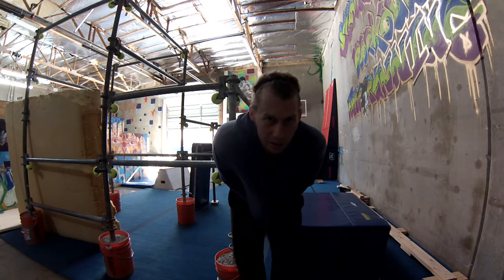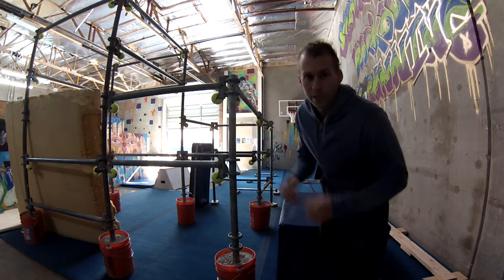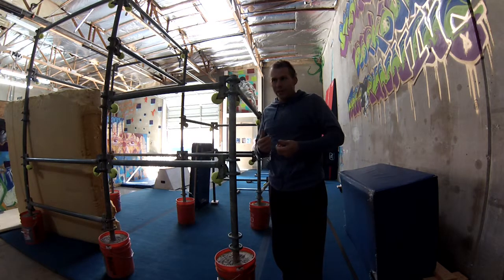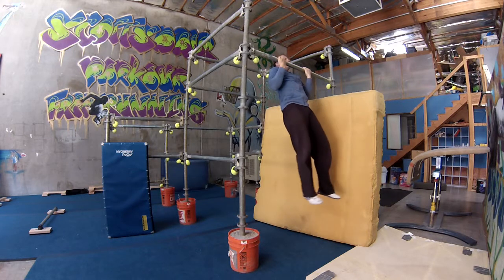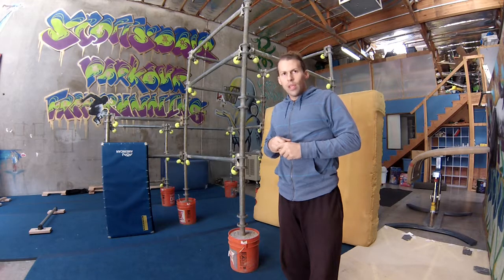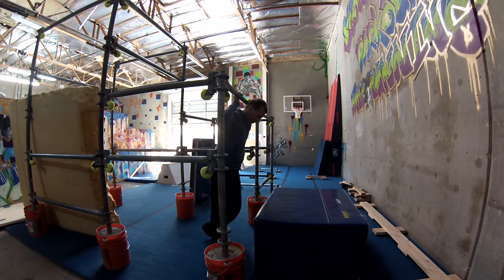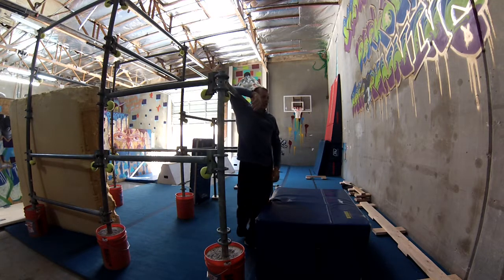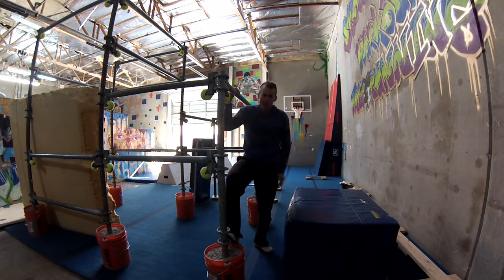Strength Progression Pull Up